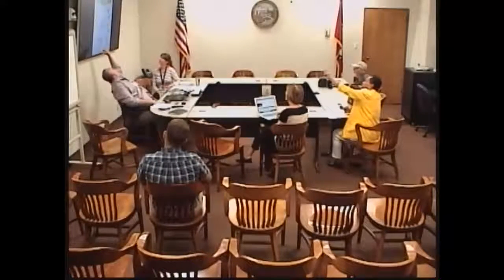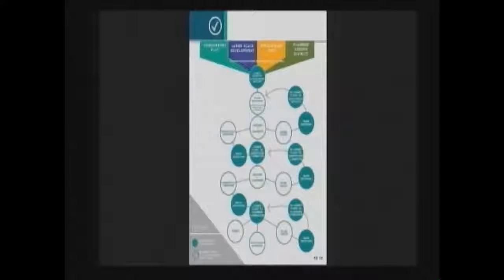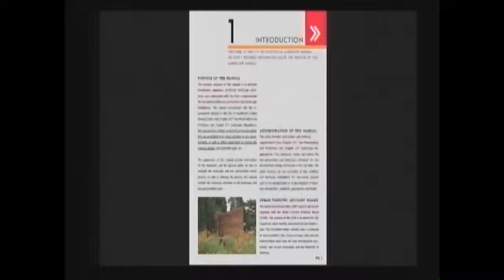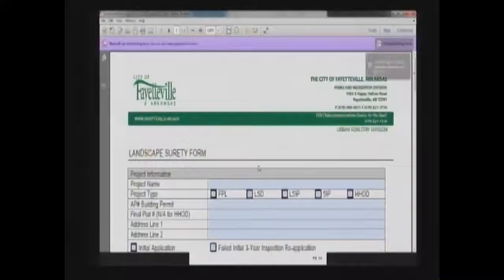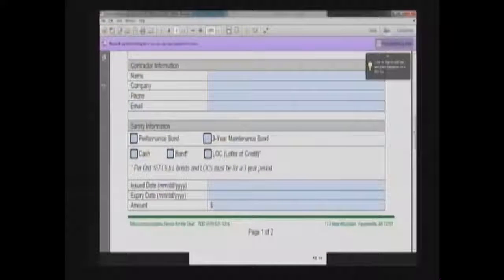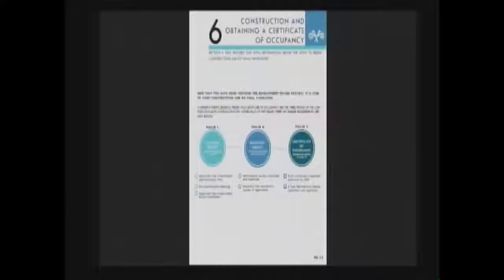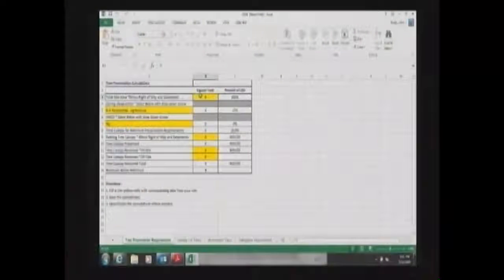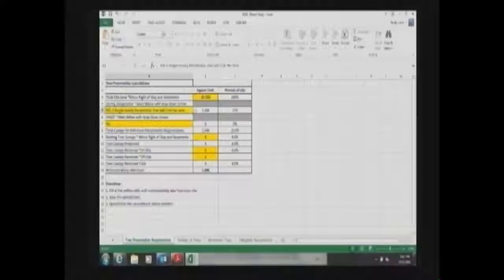Forestry special board meeting to approve new manual for urban forest management